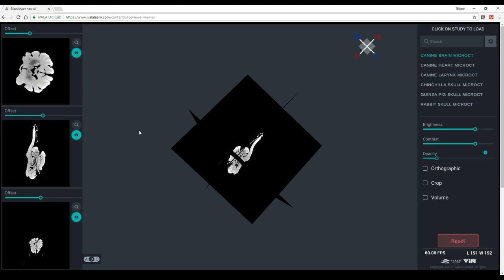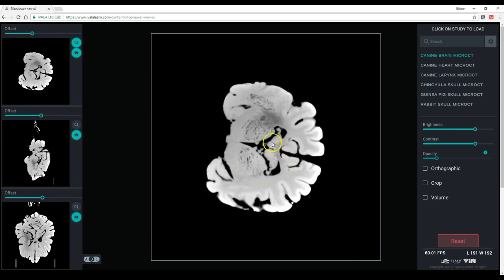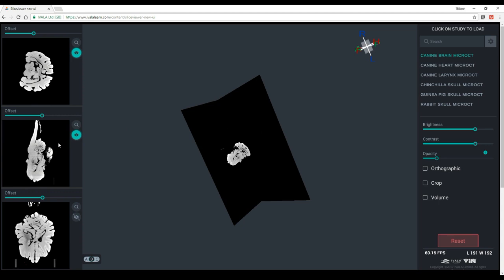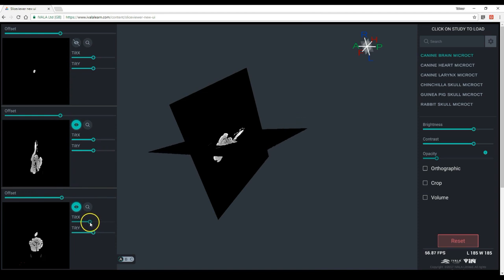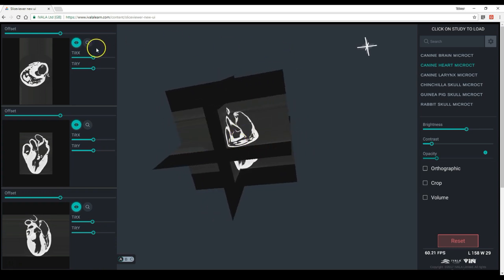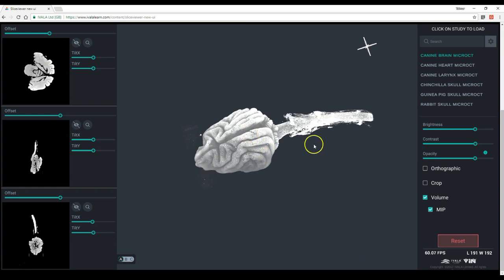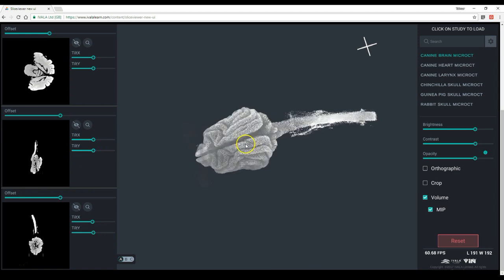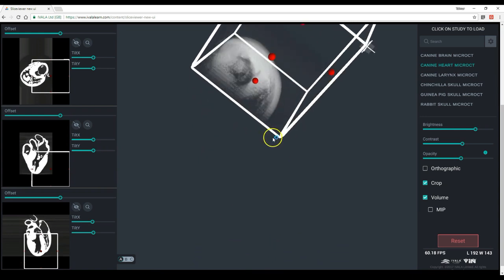Online Medical Imaging Viewer v0 - 3D Veterinary Anatomy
[THIS VERSION HAS BEEN REPLACED WITH A NEWER VERSION]
We work with a lot of incredible imaging data like CT & MRI here at IVALA, & we've decided to make it available to you as the user to interact with in your browser as you might using a traditional desktop imaging viewer. At the moment we have some great microCTs of different structures (canine brain / canine larynx / canine larynx / chinchilla skull / rabbit skull / guinea pig skull) for you to explore. Later on we hope to add more traditional imaging studies for you to use as references in your learning. Please note that this content is resource-intensive and will ONLY run on Firefox or Chrome browsers, and with a modern graphics card.